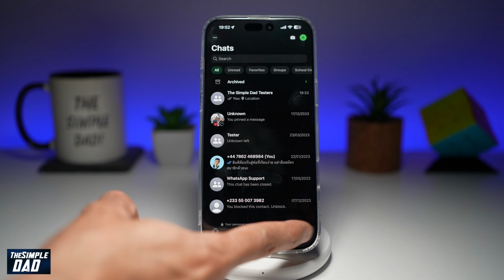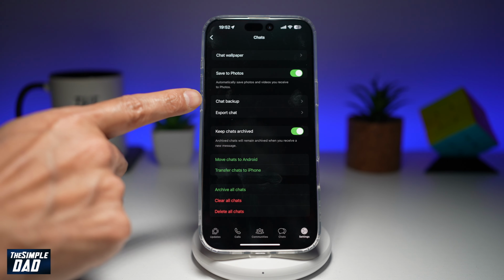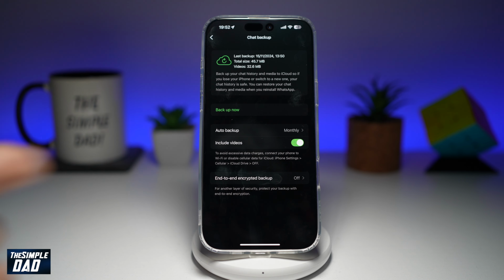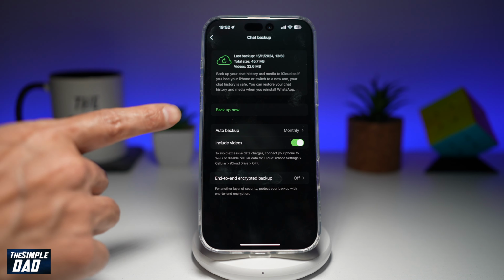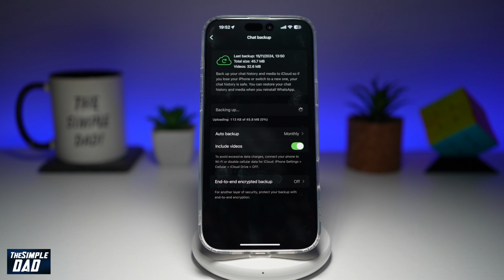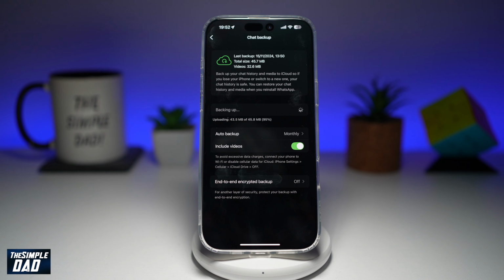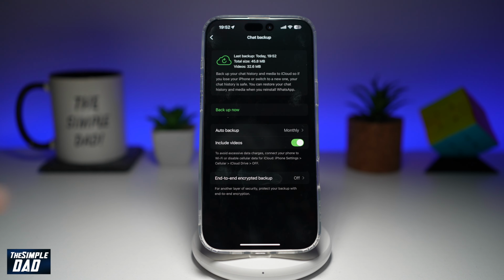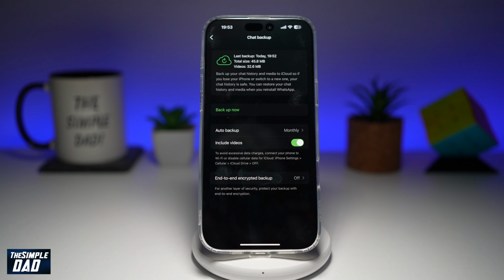How to Perform Chat Backup Manually on Whatsapp 2024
00:00 Intro
00:10 Like or no Like
00:20 How to Perform Chat Backup Manually on Whatsapp